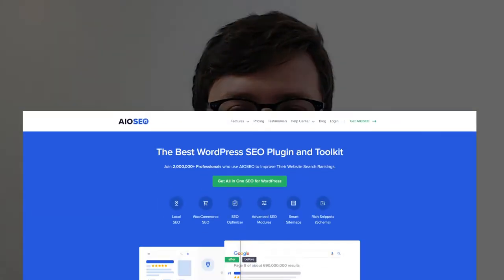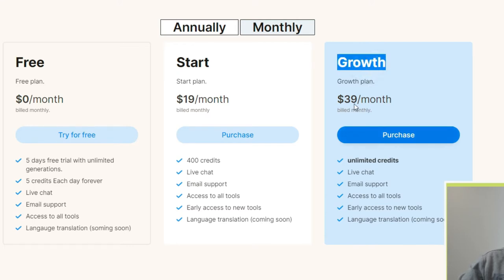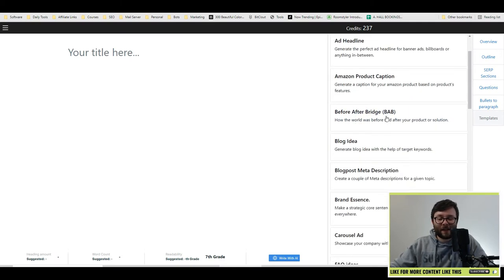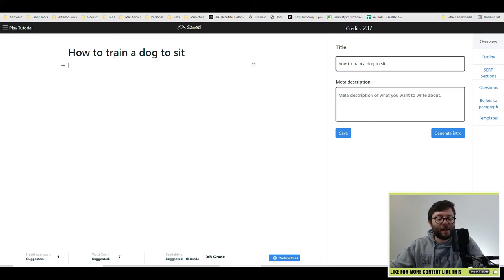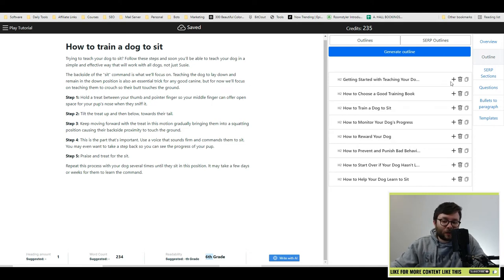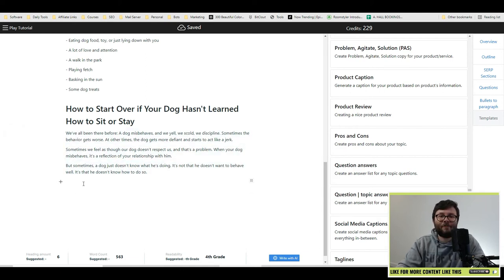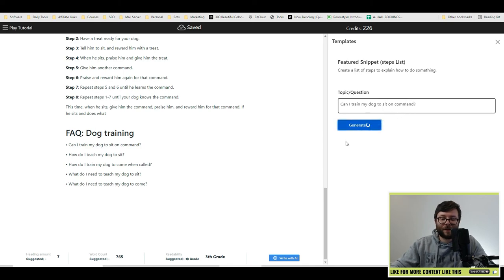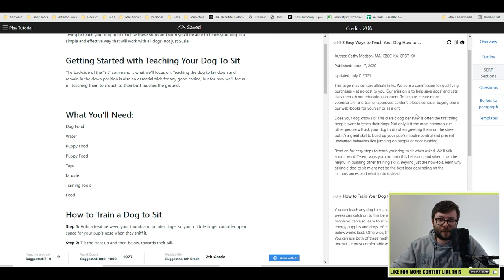AISEO Review - Watch Me Write A Blog With AISEO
AISEO Review: In this AISEO AI Copywriting Software demo, I'll be walking you through everything you need to know about AISEO and how to use this A.I Copywriting tool.

Generating and optimizing blog posts is a time consuming process, and it takes a lot of effort to make it SEO friendly.
Let AISEO.ai's AI writing assistant create, optimize and rewrite content/blog posts for you, resulting in 10x more efficiency.

AISEO.ai's writing assistant let you generate an SEO optimized blog post with a couple of clicks. The long form assistant generates a paragraph with just one click, which makes your workflow amazingly fast.
AISEO.ai's assistant also improves the readability of your blog with one click according to hemmingway style.

AISEO.ai's writing assistant let you also optimize, improve, rewrite and summarize blog posts all in one place.

🕐Chapters🕐
0:00 AISEO Review
01:10 AISEO Lifetime Deal
03:20 AISEO Demo
04:25 Creating a Blog Post
12:55 Conclusion

⭐My Freebies⭐

🏆 My Goal 🏆

👨 About Me 👨